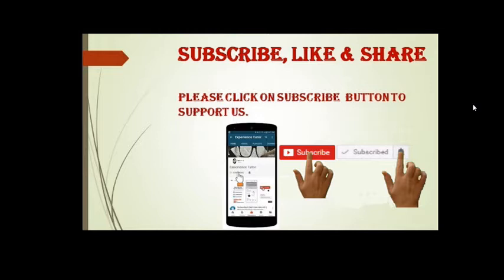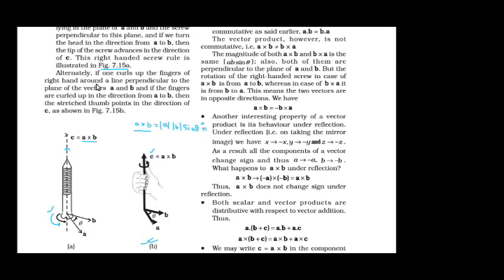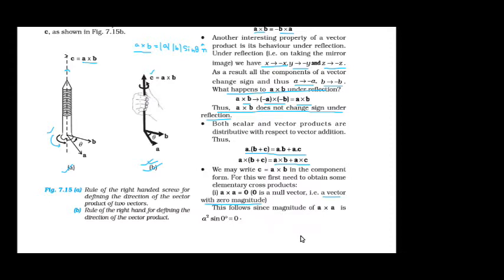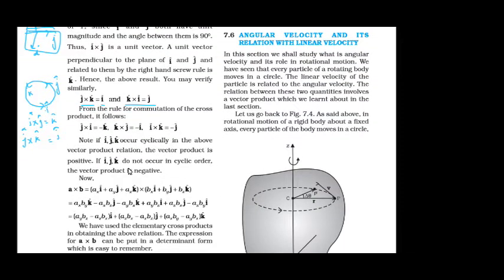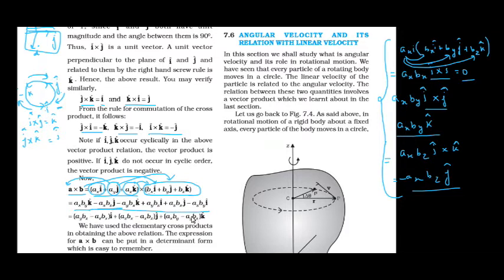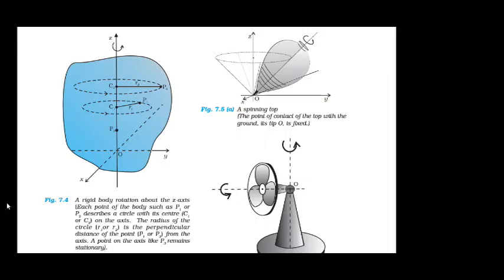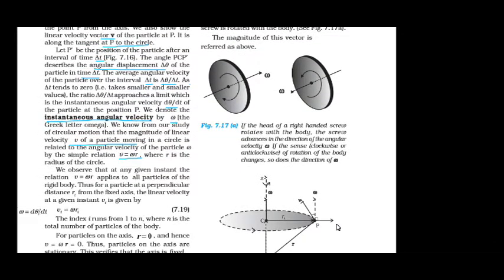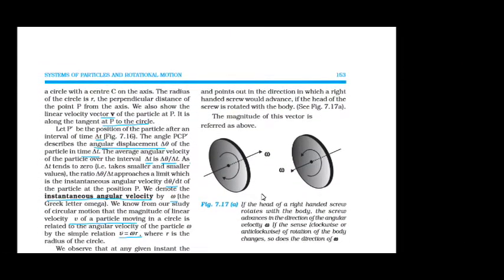system of particles | system of particles and rotational motion class 11 ncert - 4